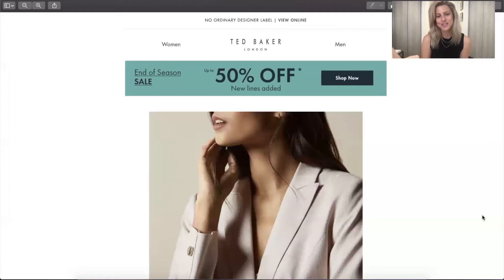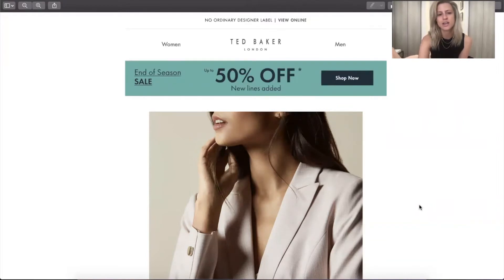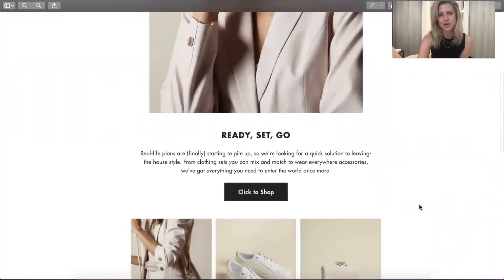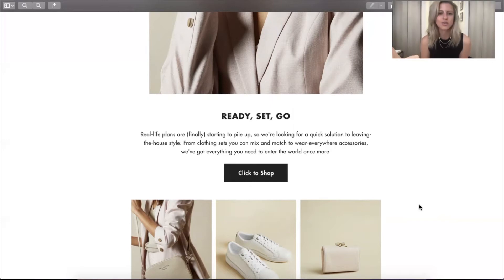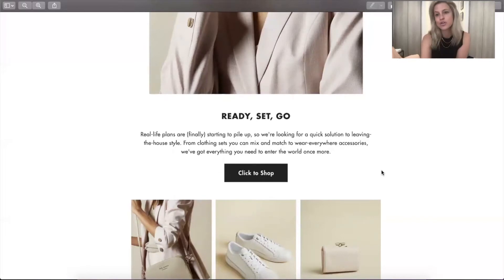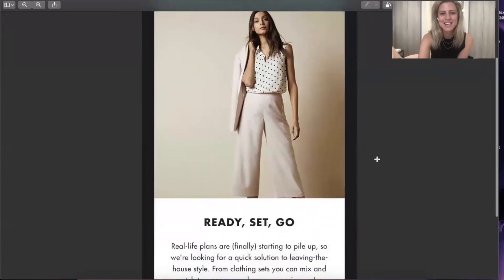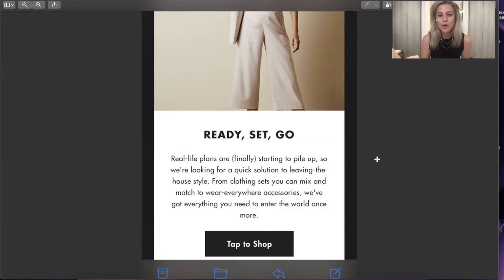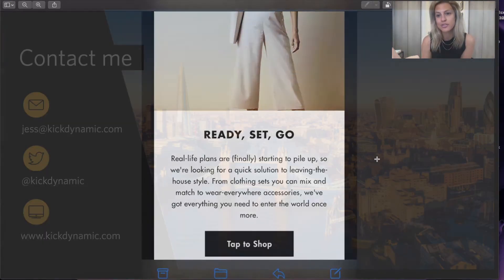Feature Friday: Favourite email from Ted Baker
This week we're talking quick wins. What quick and easy things can marketers implement to maximise email performance. This email from Ted Baker features a good quick win - device targeted calls-to-action (CTA). Did you know using 'TAP' instead of 'CLICK' can increase mobile engagement by up to 15%?